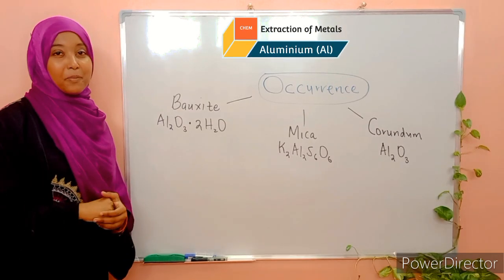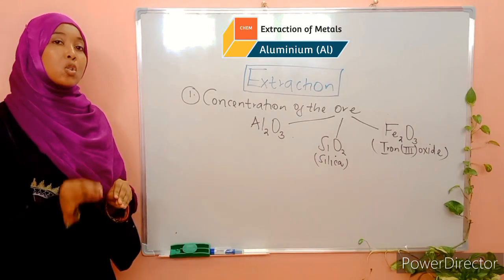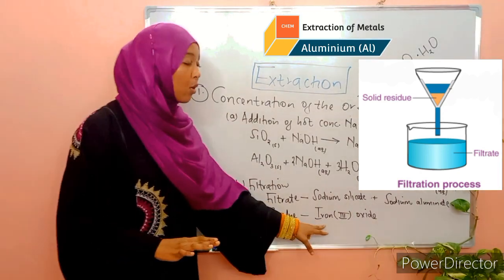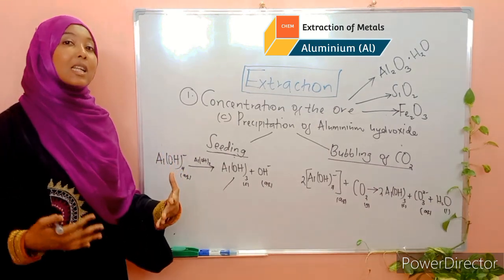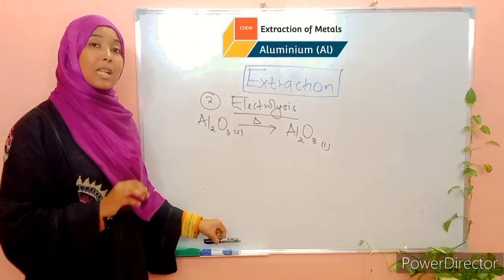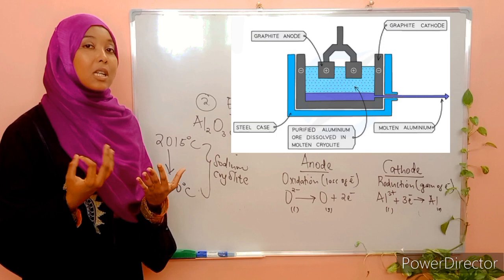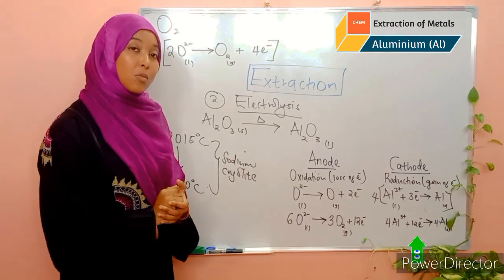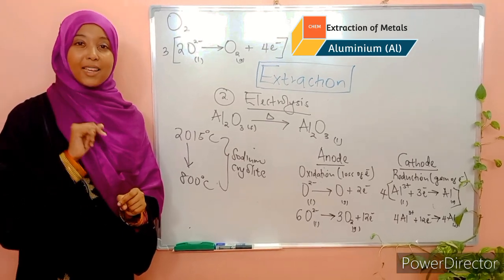Extraction of Aluminium from Bauxite I Bayer Process I KCSE Chemistry Metals